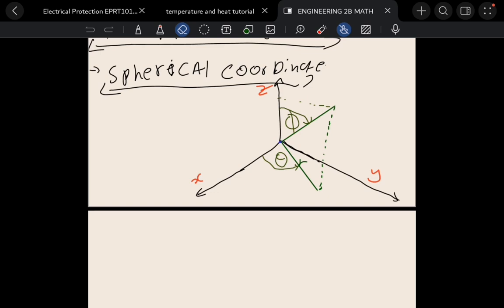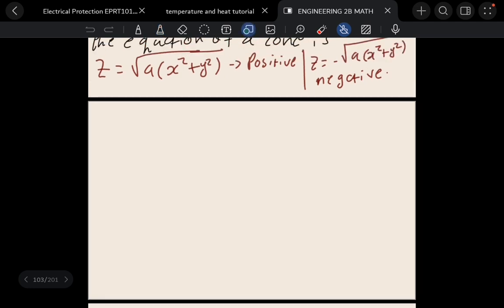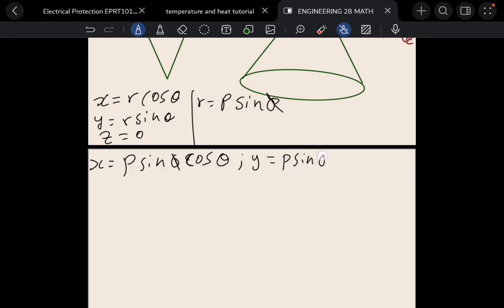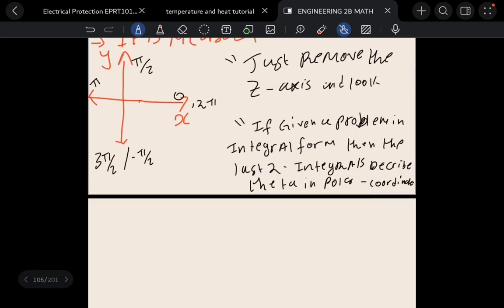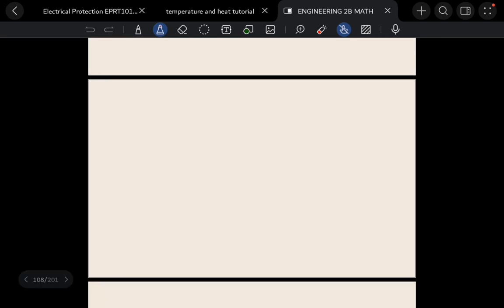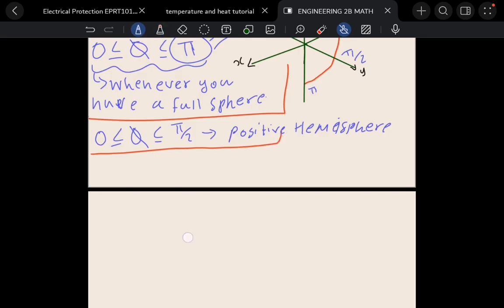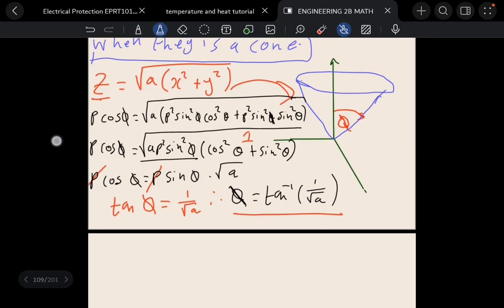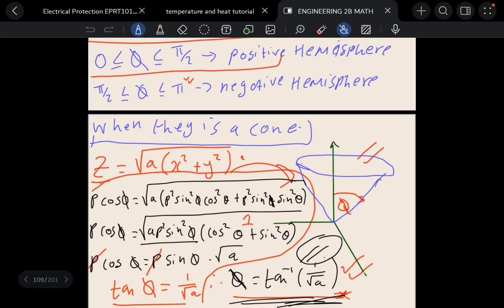SPHERICAL COORDINATE TRIPPLE INTEGRALS PART 1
In 3D, instead of using Cartesian coordinates  (x,y,z), we sometimes use spherical coordinates
(ρ,θ,ϕ): ρ≥0: the distance from the origin to the point. θ∈[0,2π): the angle in the xy-plane (like polar coordinates, measured from the x-axis). ϕ∈[0,π]: the angle from the positive z-axis down toward the point. The relationships are:
x=ρsinϕcosθ,y=ρsinϕsinθ,z=ρcosϕ
2. Volume element in spherical coordinates
When we integrate in spherical coordinates, the small "box" of volume changes shape.
The differential volume element is:
dV=ρ^(2)sinϕdρdϕdθ
That extra factor ρ^(2) sinϕ comes from the Jacobian of the coordinate transformation.